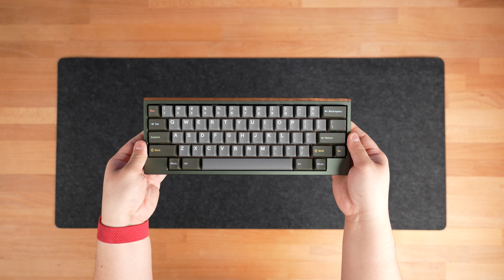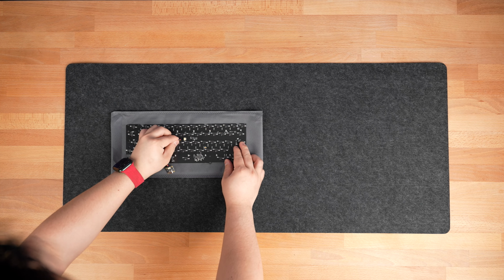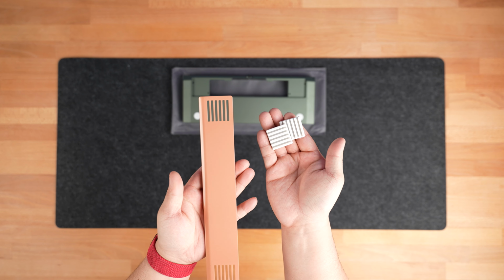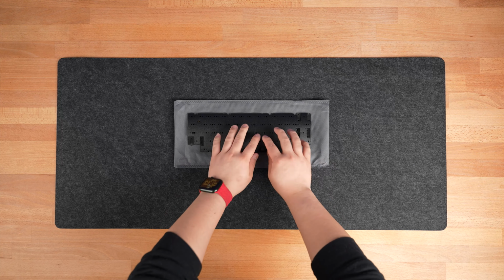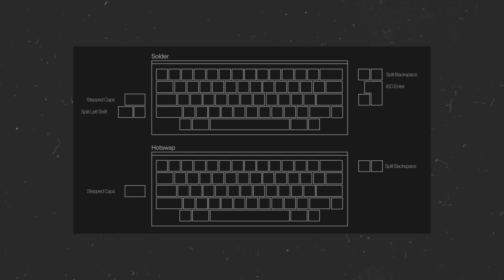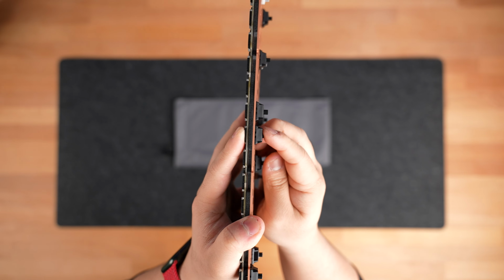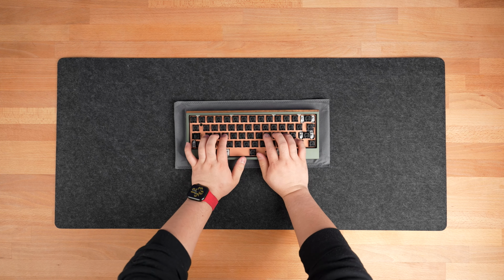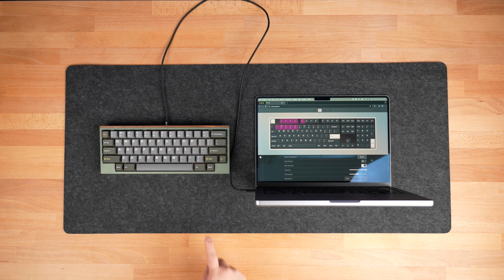Mode Tempo - Official Build Guide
This is the official build guide of our 60% symmetrical layout, the Mode Tempo.

Timestamps:
0:00 - Keyboard Overview
0:20 - Unboxing
0:55 - Step 1: Test PCB
1:58 - Step 2: Install Lower Feet
2:12 - Step 3: Install Bar Feet and Weight
2:32 - Step 4: Install Accent
2:53 - Step 5: Install Daughterboard
3:18 - Step 6: PE Foam (Optional)
3:27 - Step 7: Install Stabilizers
4:57 - Step 8: Prepare to Install Switches
5:14 - Step 9: Notice for Soft Plates
5:27 - Step 10 : Install Switches
5:39 - Step 11: Confirm Switch Installation
5:45 - Step 12: Install Mounting Blocks
6:18 - Step 13: Attach Plate/PCB to Chassis
6:51 - Step 14: Install Keycaps
6:55 - Step 15: Tune Stabilizers
7:10 - Step 16: Program Keymap in VIA/QMK
7:45 - Outro